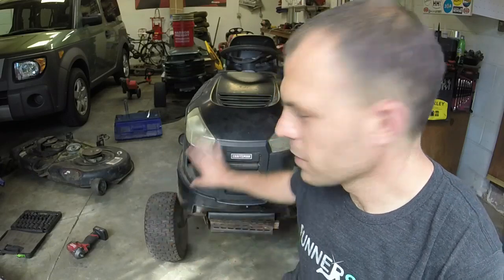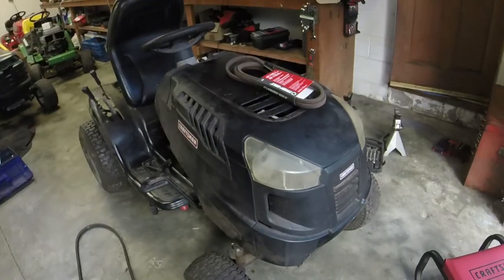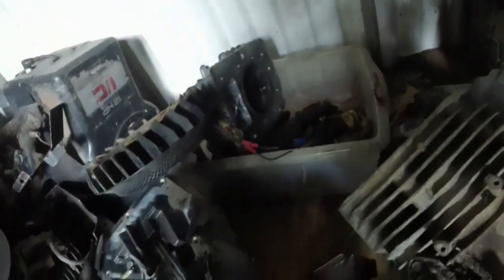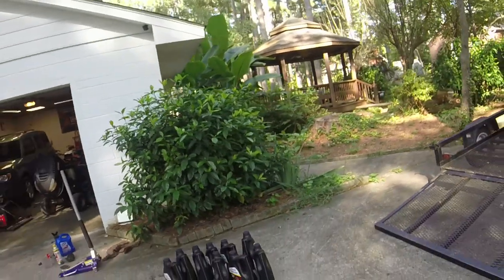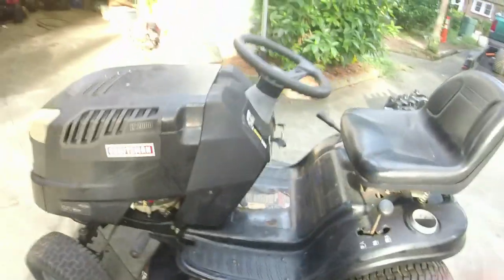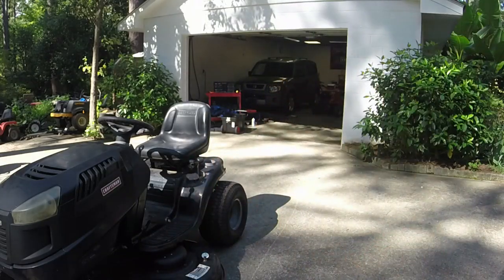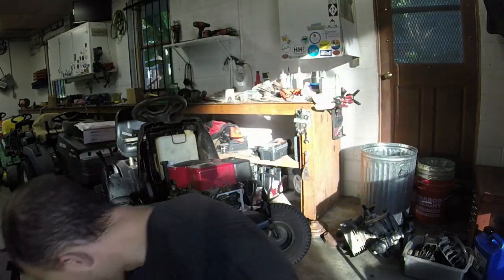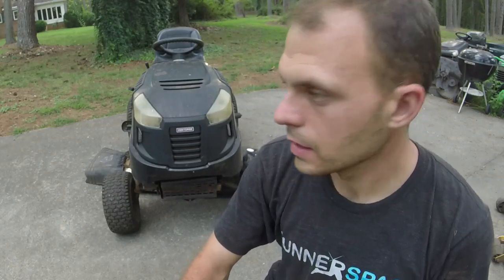MTD Craftsman LT2000 fixing various driving and mowing issues and making it reliable again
*Use OEM or Stens/Rotary/Oregon belts only!
46" blades
Upper drive belt
Lower drive belt
Deck belt (OEM 103")
Deck belt (101", one I used after modifying deck)

In this video I do my best to make an MTD Craftsman LT2000 right again.  I originally fixed this mower around 2 years ago, but in my earlier rider fixing days I made a few mistakes.  In this video, I do my best to correct those mistakes and make this a reliable mower once again.